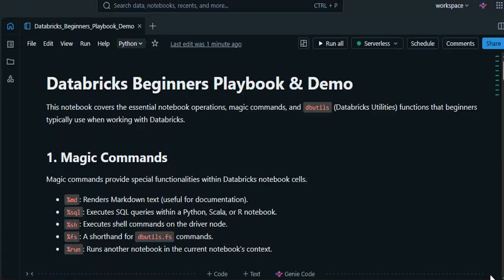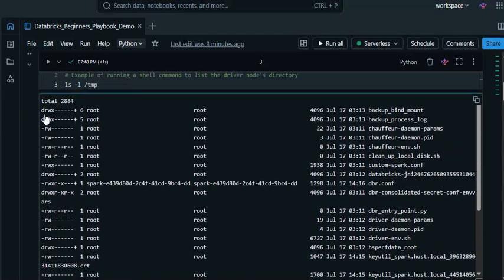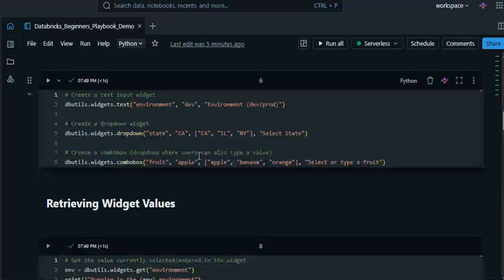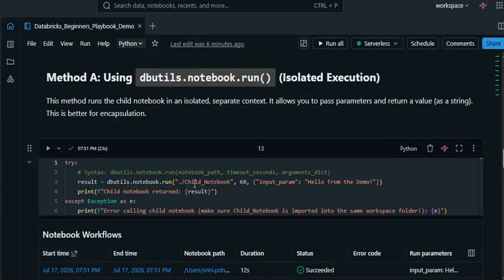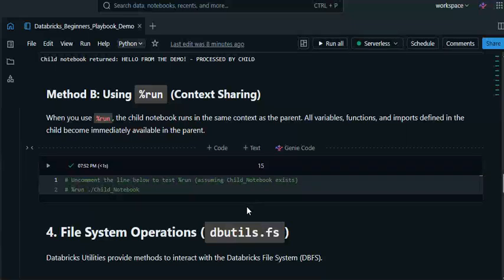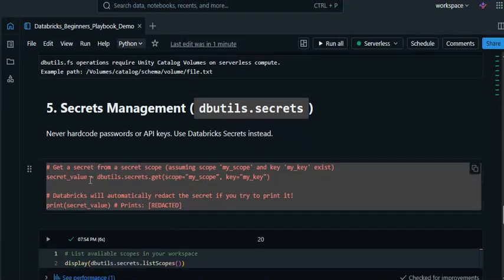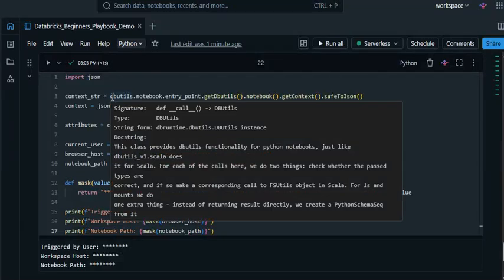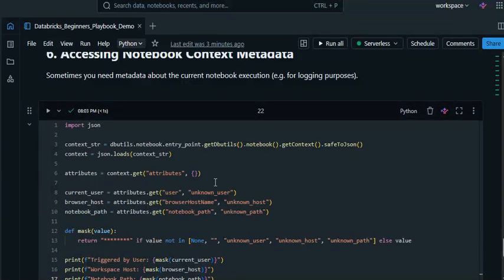Databricks Notebooks 101: Magic Commands, Widgets, and Secrets Explained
Master the most useful Databricks Notebook features that every Data Engineer uses daily. This video covers practical tips for improving productivity and writing better notebooks.

Topics Covered

Markdown
Magic Commands (%sql, %python)
Widgets
Secrets
Display()
Notebook Run